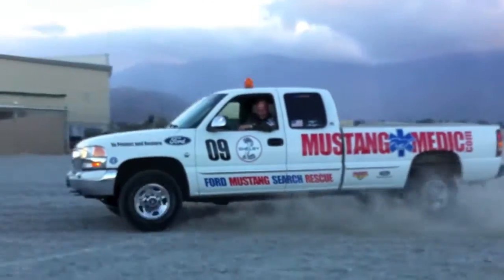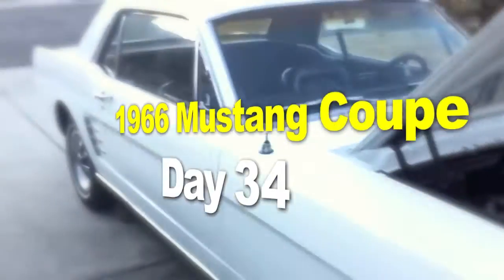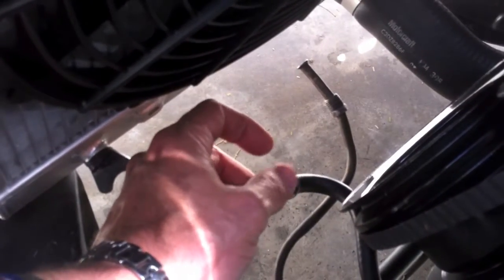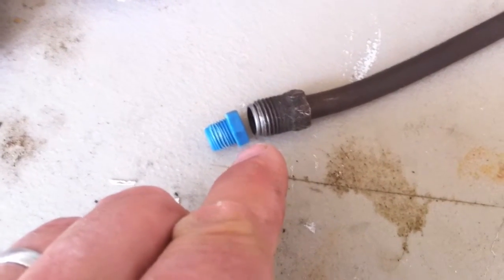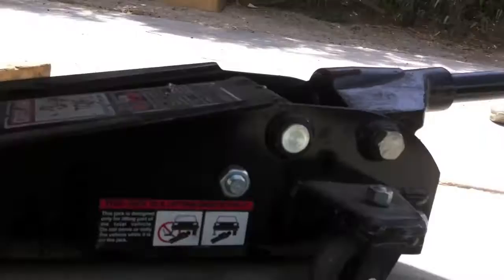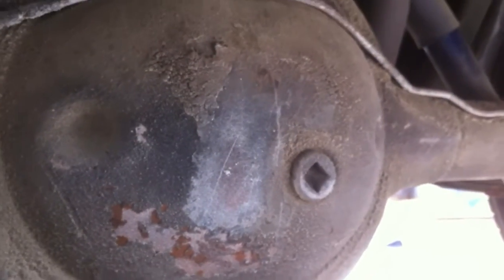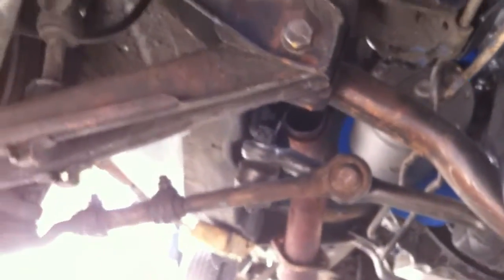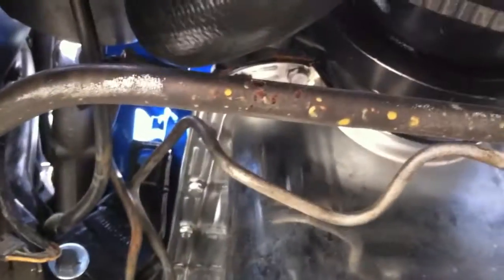1966 Mustang Coupe - Day 34 - Part 1 - Transmission cooling lines